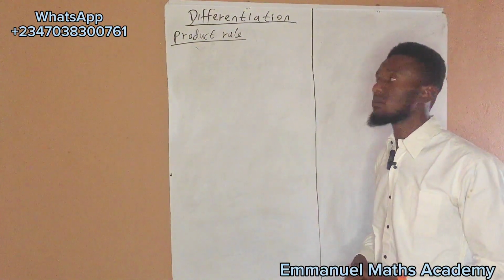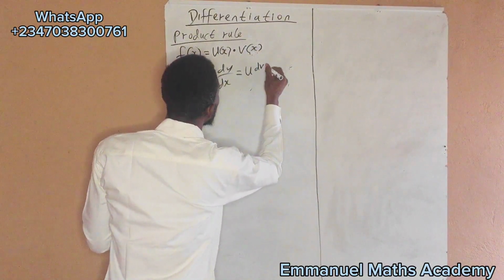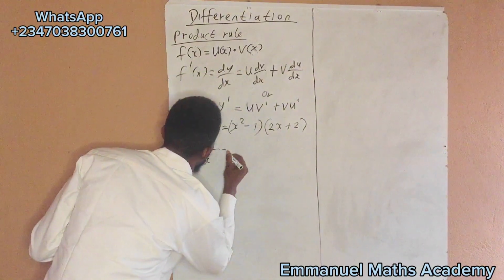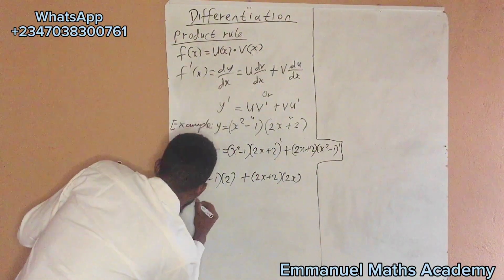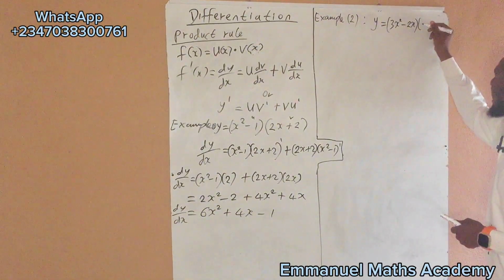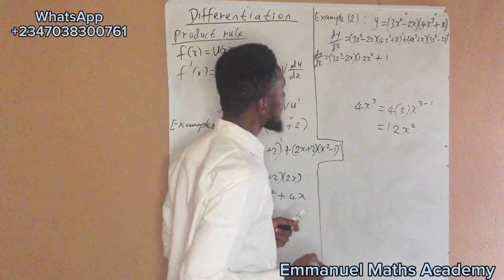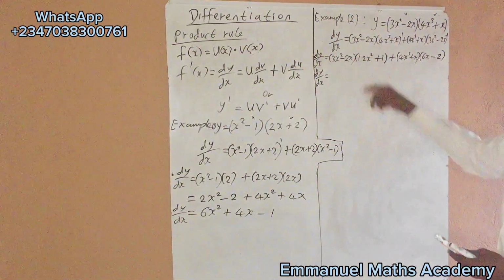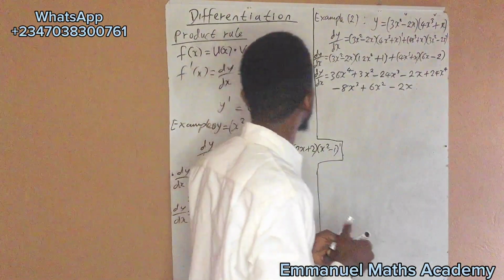Product Rule 1 | Differentiation | Calculus